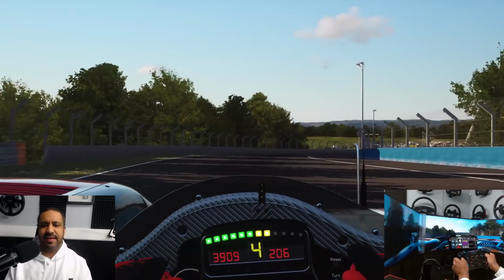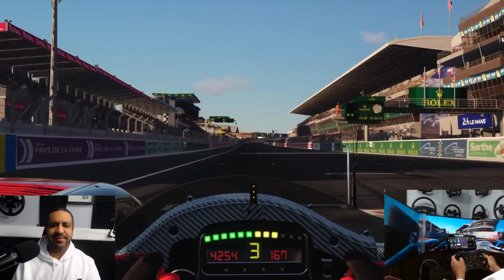Assetto Corsa Mod Tracks Are Going Crazy Right Now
The AC Tracks section of RaceDepartment is spoiling us with an embarrassment of riches.  There are more fantastic tracks added daily than I could possibly cover, but here are four excellent ones that I've come across.